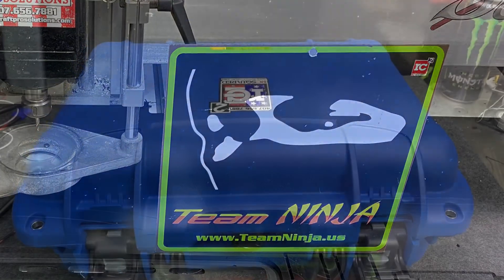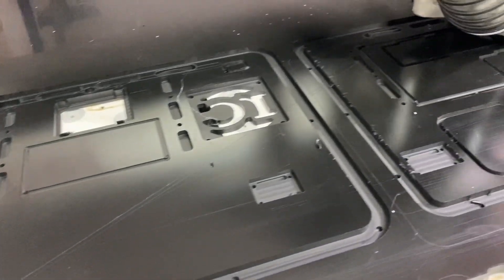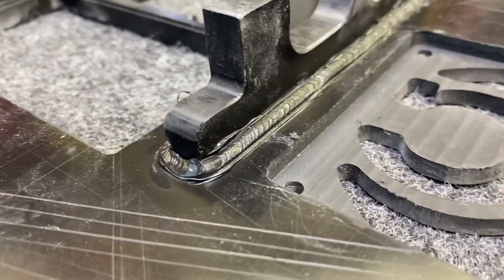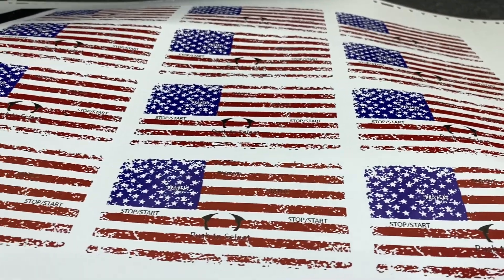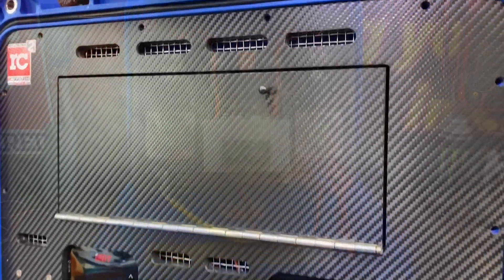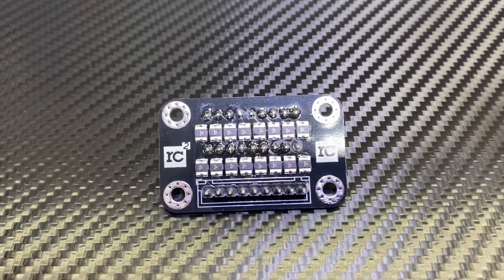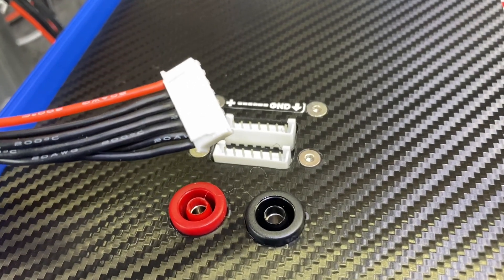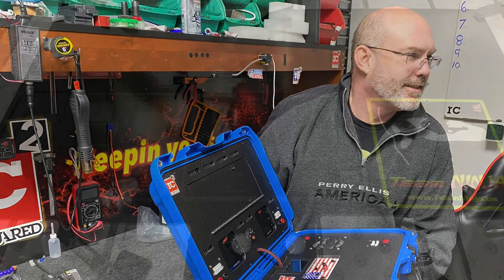Team Ninja build with the new iPro design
Time for the Ninjas to upgrade! Well, if your going to upgrade go big. We added the iCharger 406 Duo with a pair of ISDT Q8 chargers with a big Meanwell RSP-2000-24 Power Supply.